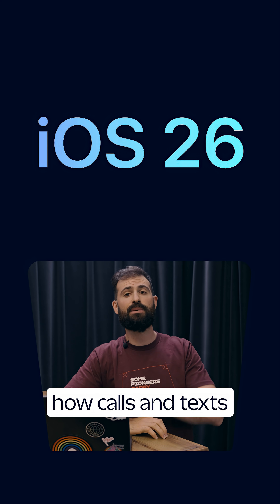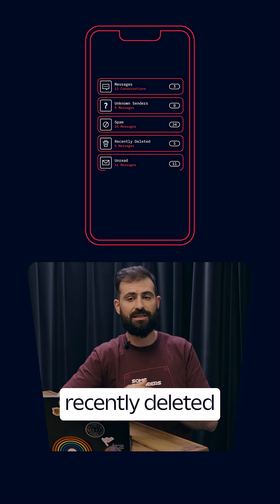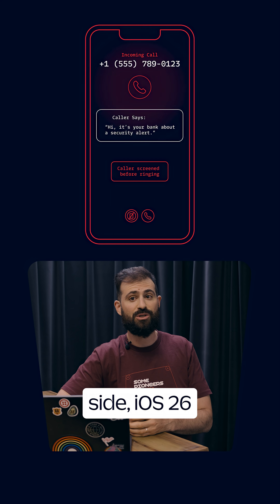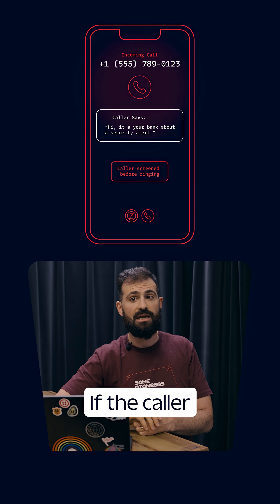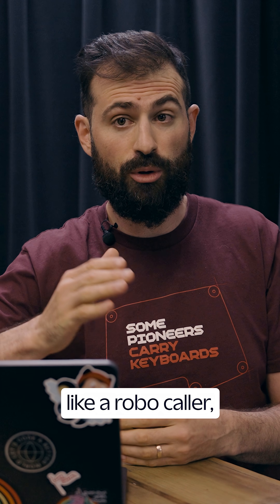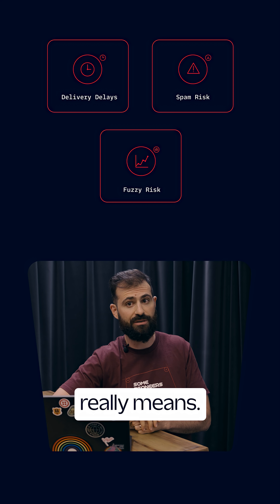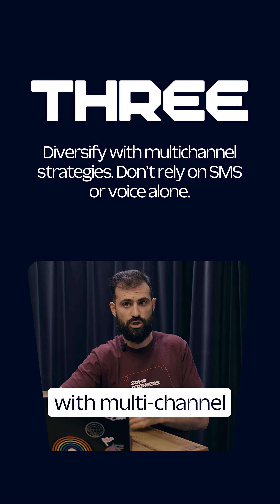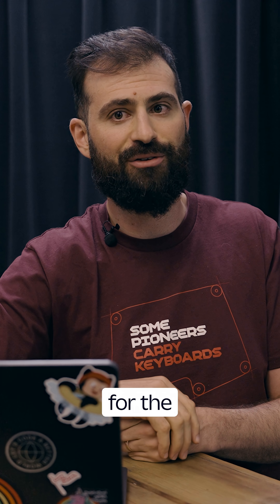What you need to know about iOS 26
In July 2025, Apple released the Public Beta for iOS 26 with a host of new communication features, including opt-in screening tools for calls and messages designed to reduce interruptions and protect users against unwanted communication.

When enabled, Screen Unknown Senders introduces text filtering, spam detection, and gives users more control over who appears in their conversations in Apple’s native Messages application. On the inbound calling side, Screen Unknown Callers, when enabled, automatically screens unknown callers, prompting them for more information or automatically silencing them.

These changes could have broad implications for any business that uses SMS, MMS, RCS (Rich Communication Services) business messaging, or voice calling to reach their customers. Here’s what you need to know.